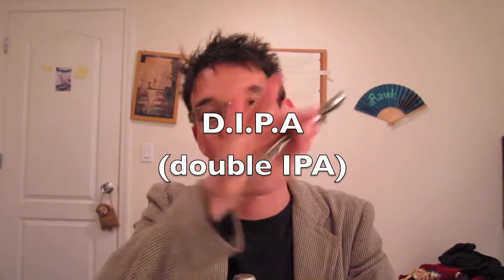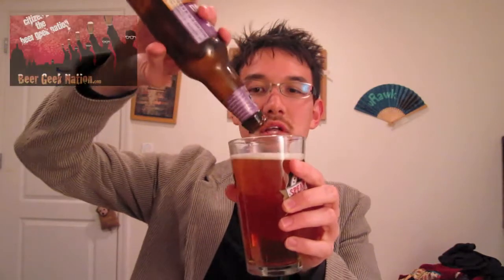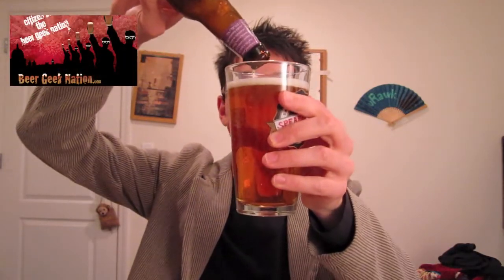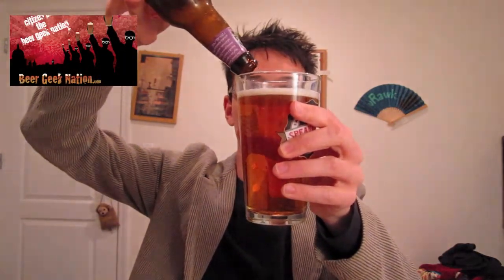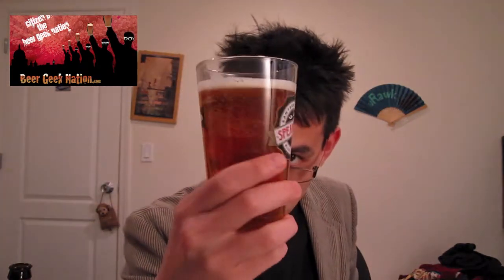Beer Blog 52 - (Clipper City: Loose Canon IPA)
This is a beer I got from beernoob.  Be sure to check his channel out!!!